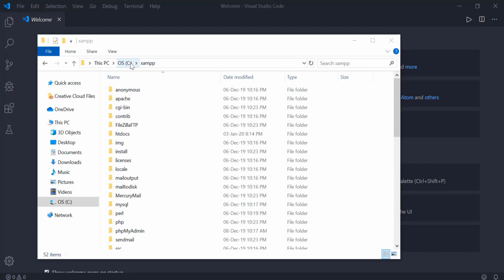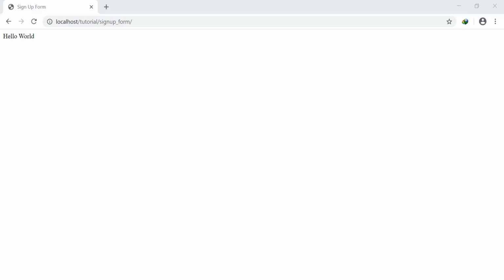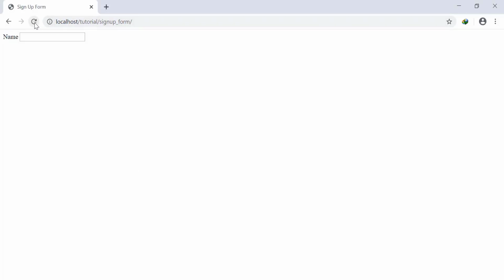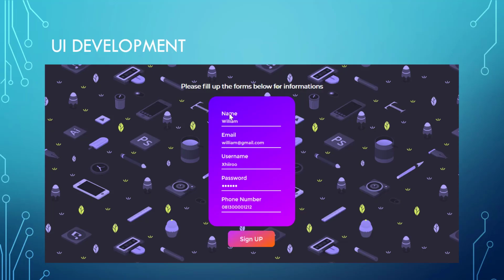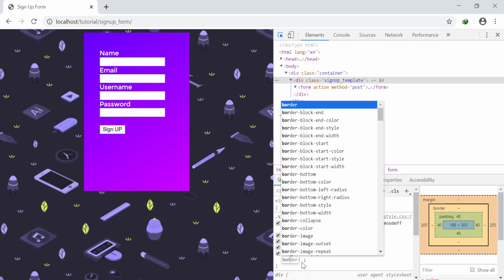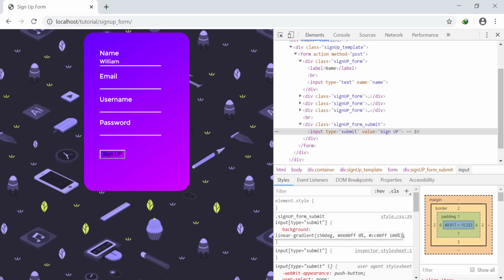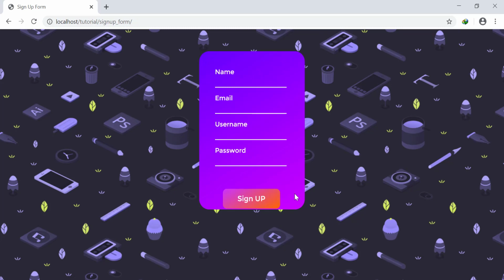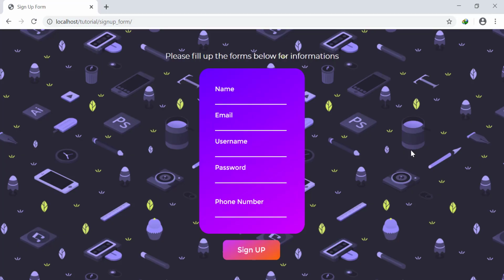How to Development User Sign Up UI With HTML & CSS | Web Development Tutorial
Learn the basic of step by step How to Development User Sign Up UI With HTML & CSS

1. Pattern By Miguel Angel Avila